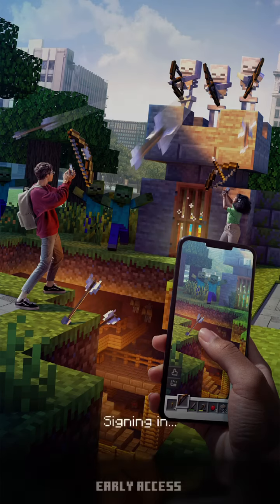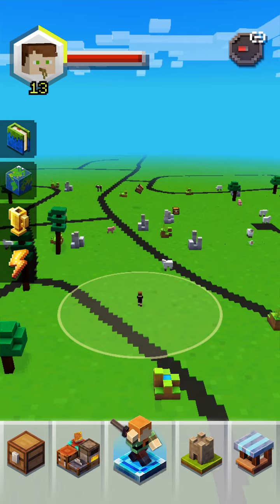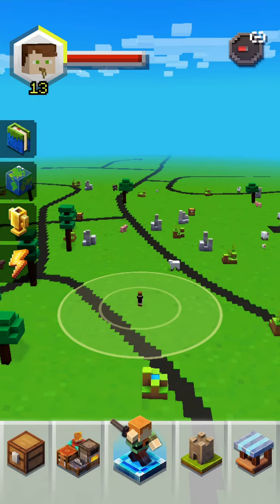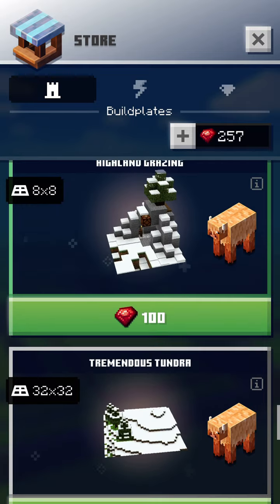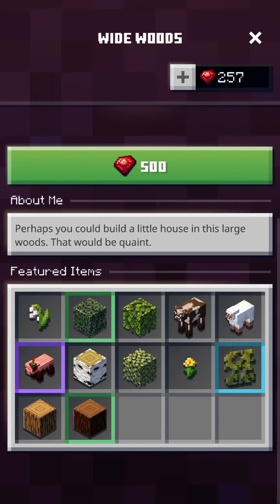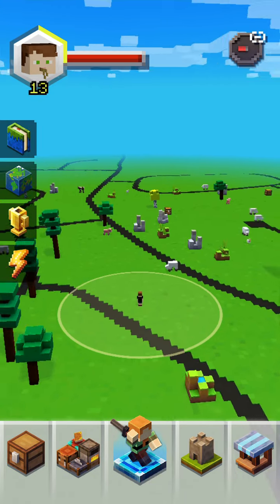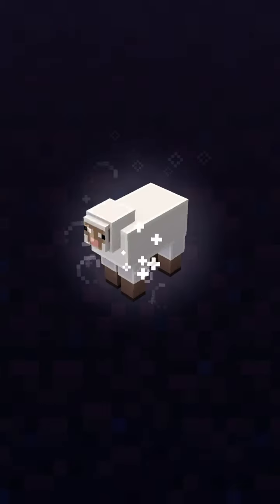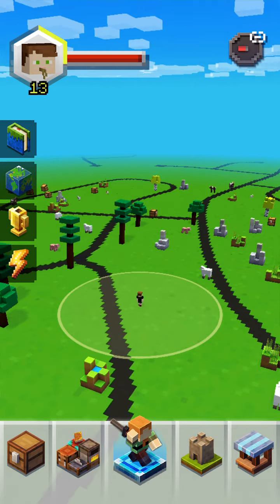Minecraft Earth Ep:1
This is my first Minecraft let’s play video so comment on what you would like to see you next.